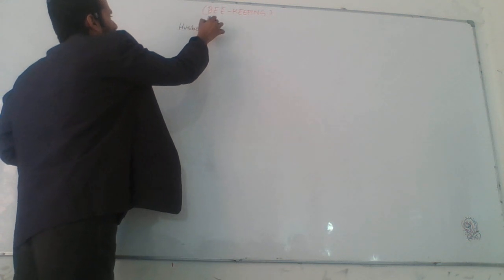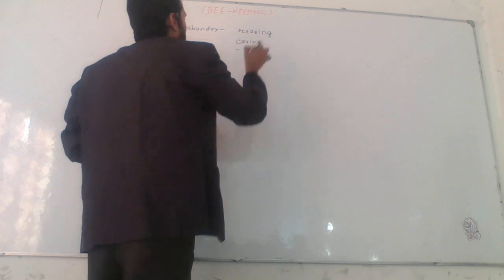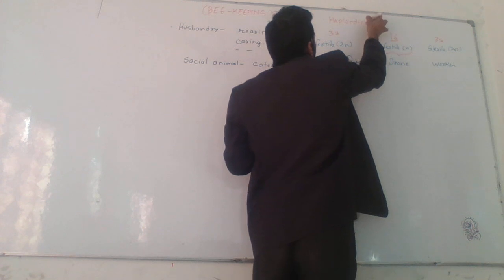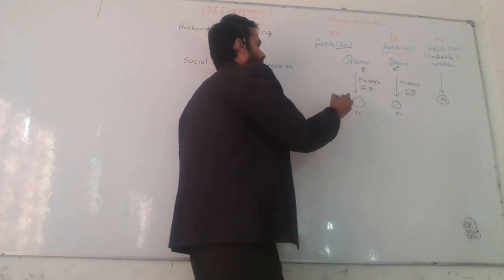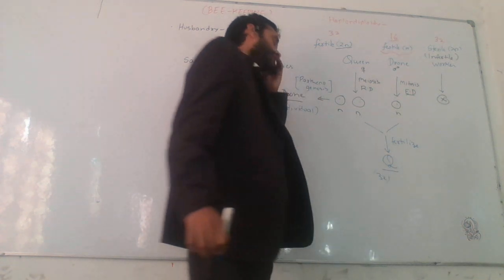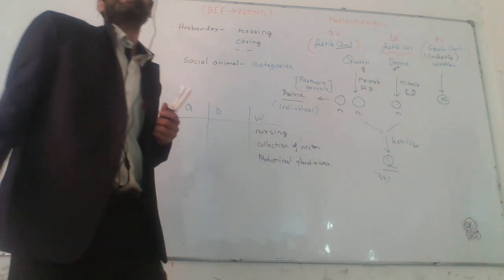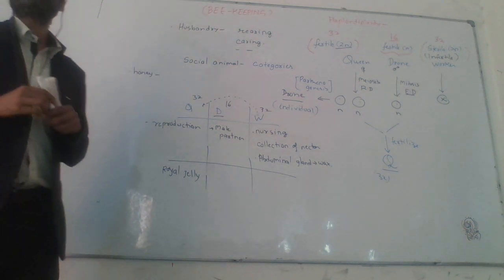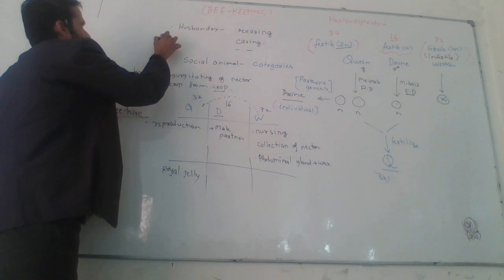5 api cultuer intro